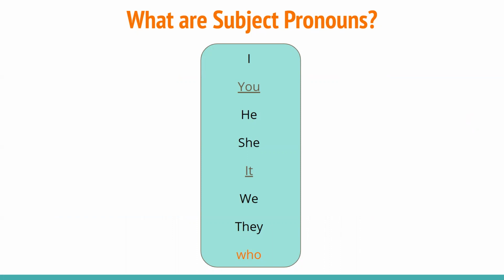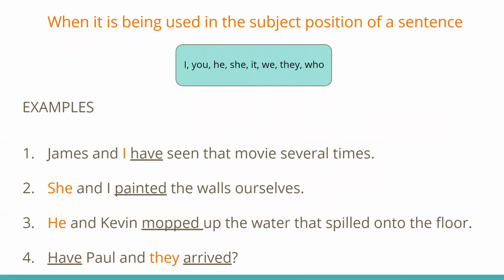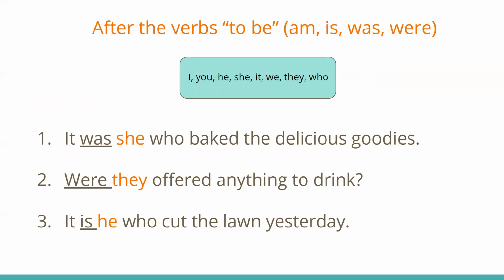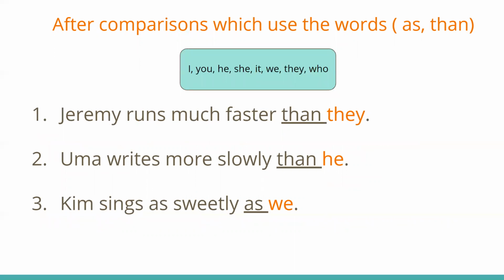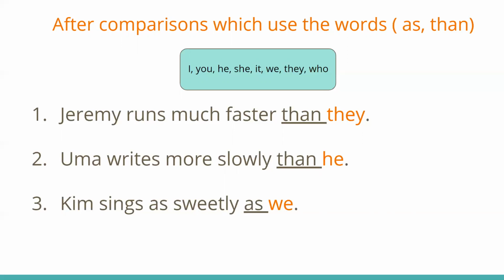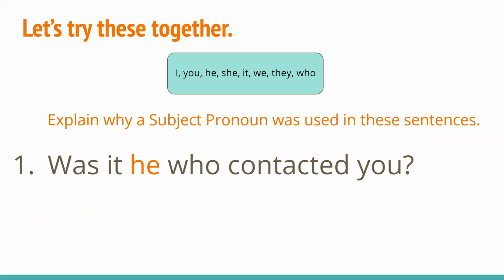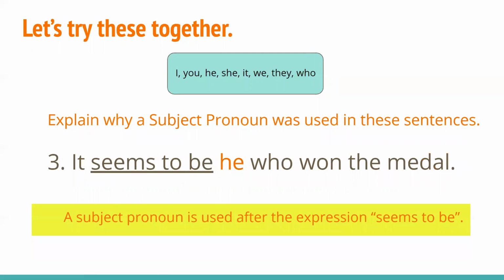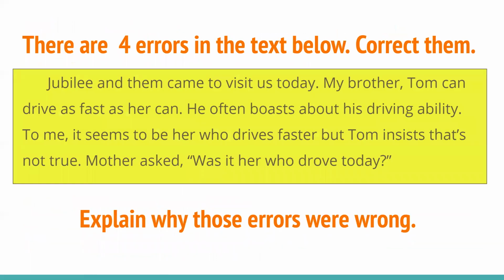Pronouns in English Grammar | Subject & Object Pronouns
A lot of people don't seem to know that there are rules for using Subject and Object Pronouns correctly.

This video explains the rules for using Subject Pronouns in English Grammar.

If you need worked examples and included practice exercises, this is the video for you.